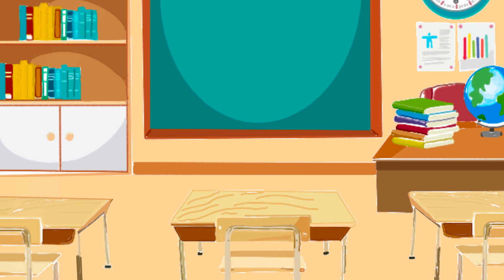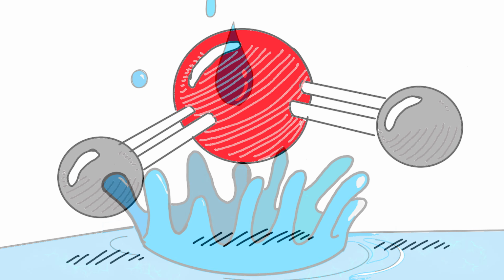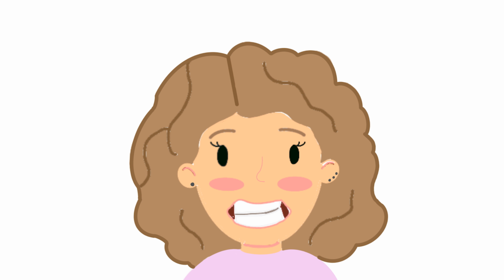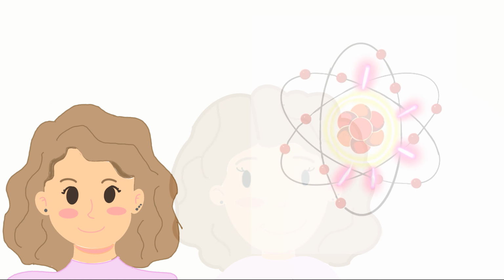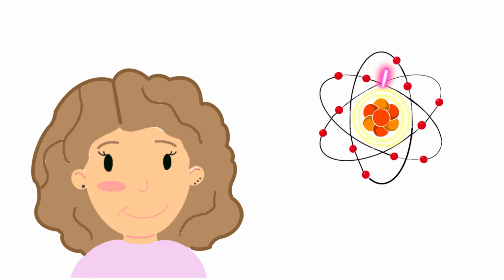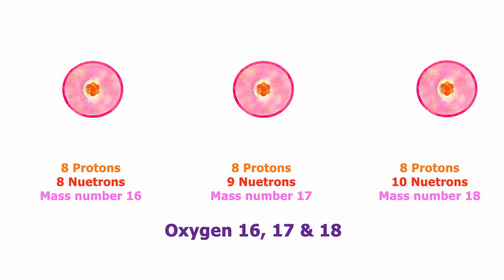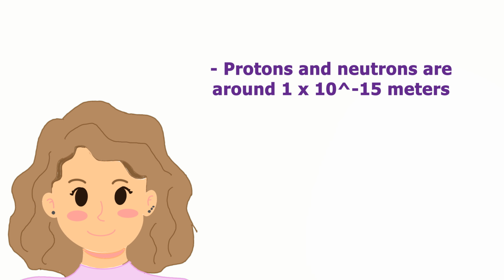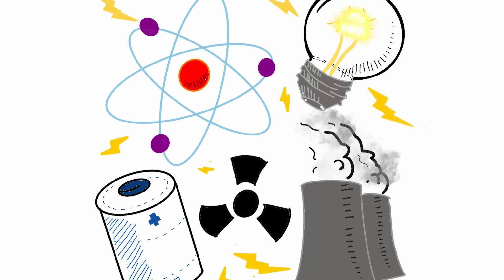The Building Blocks of Matter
Students use the associated activity to learn about atoms and their structure (protons, electrons, neutrons) — the building blocks of matter. They see how scientific discoveries about atoms and molecules influence new technologies developed by engineers.

TeachEngineering has over 1,500 FREE lessons and activities. for more